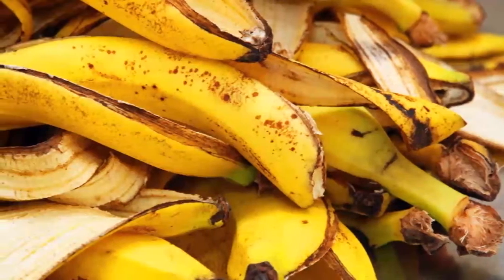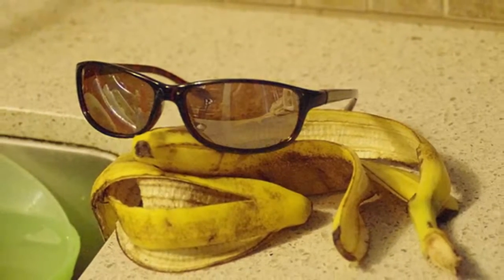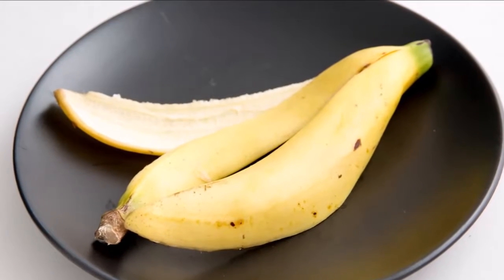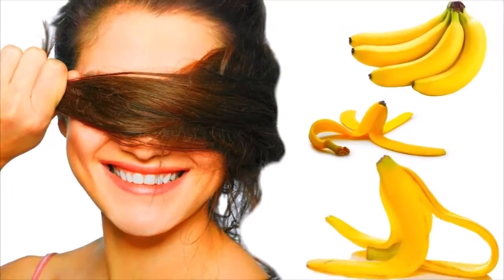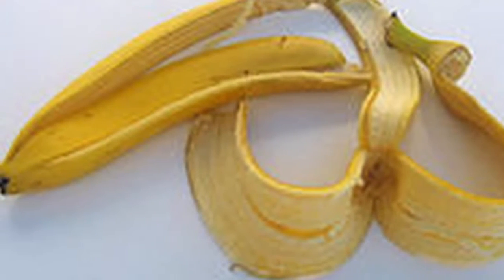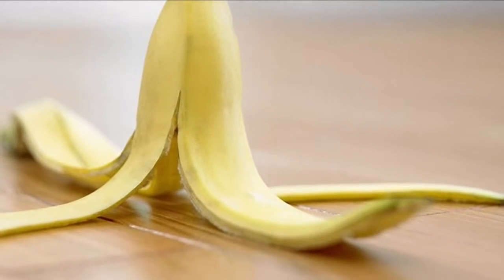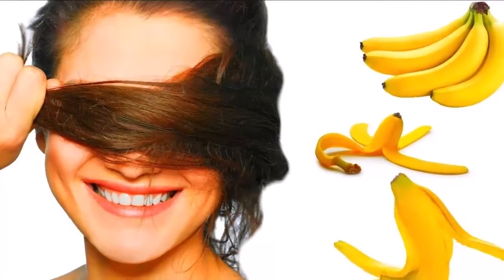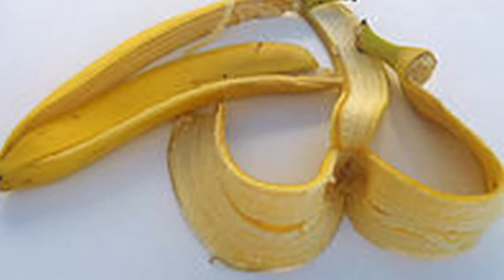After seeing this, you will want to use a banana peel stuck to your body